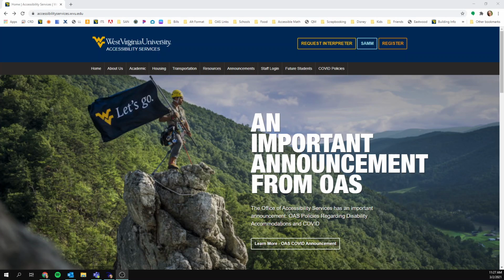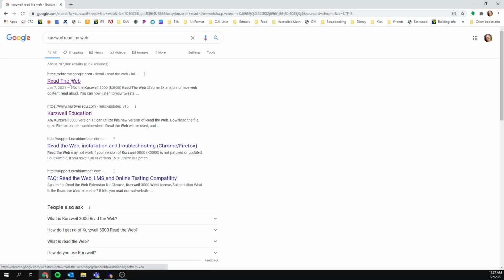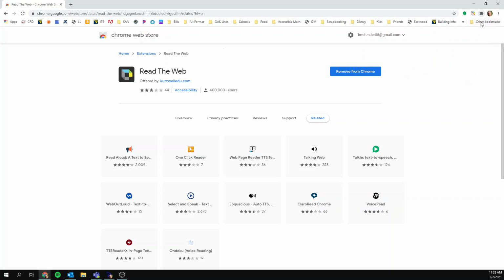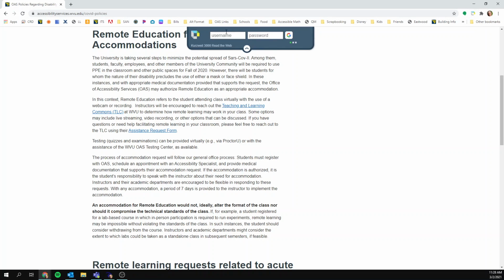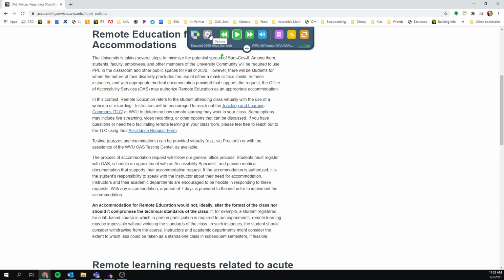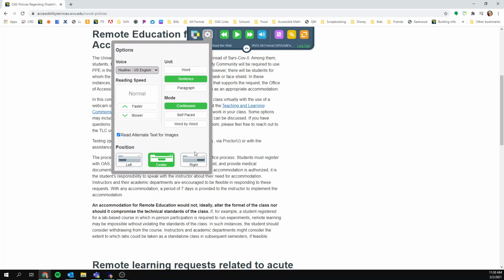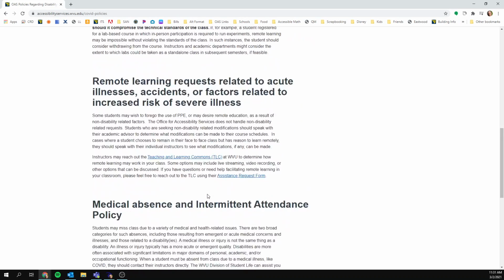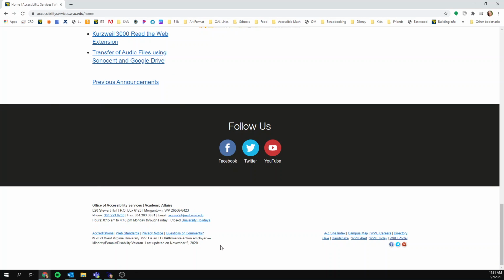Kurzweil Read the Web Extension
This video reviews how to download Kurzweil Read the Web extension in Chrome and how to use it's reading features.

Edited closed captions will be added soon but the automated closed captions are available now.